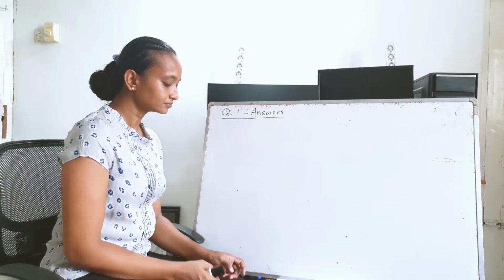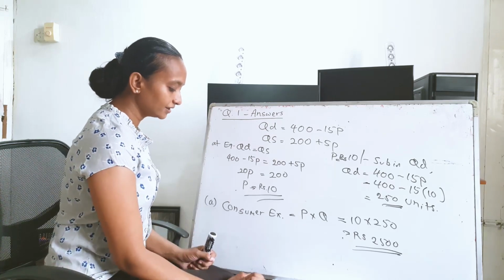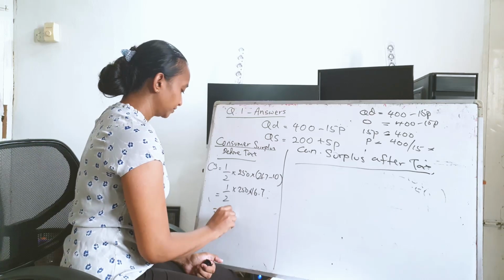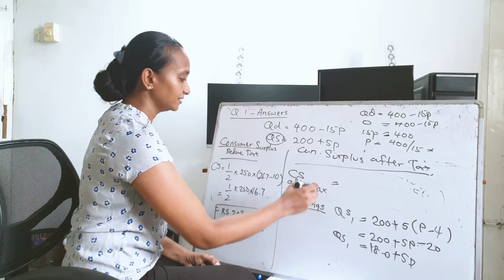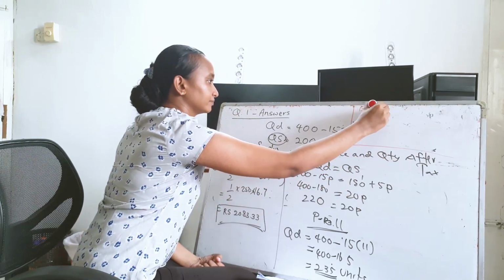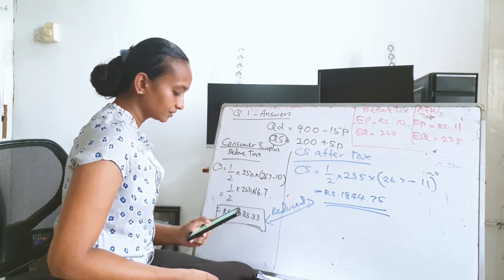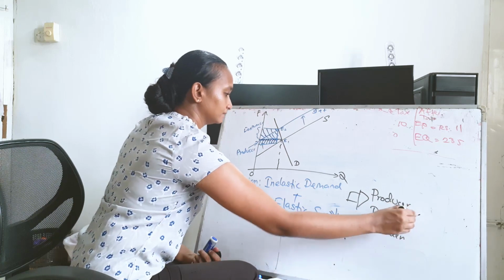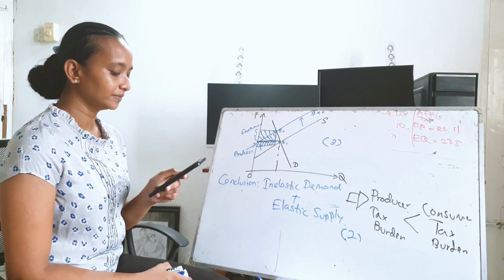Model Paper Discussion - Part 1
Competency 03- Model paper 1
(2019 Model Paper- Northern Province Provincial Department of Education)

i. Explain the legal price control policies which impose by the government
(4 marks)
ii. The following market demand and supply equations are related to a particular good

Qd = 400 - 15p
Qs = 200 + 5p
a) Calculate the consumer expenditure at market equilibrium?
(2 marks)
b) If the government imposes a unit tax as Rs 4.00 on producers, what is the value of loss of consumer surplus?
(4 marks)
iii. When the government imposes a unit tax on the good which have inelasticity of demand and elastic supply, how does the consumer tax burden and producer tax burden? Explain your answer with diagram
(5 marks)
iv. What are the assumptions mentioned to define extension of demand?                        (5 marks)